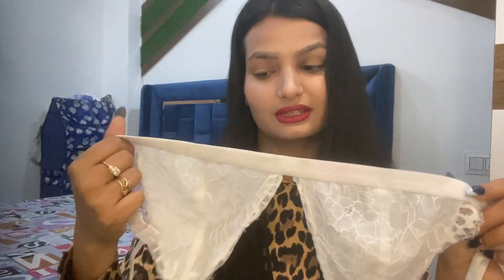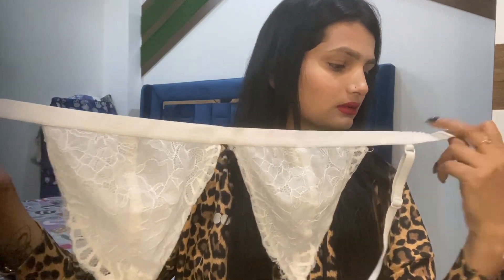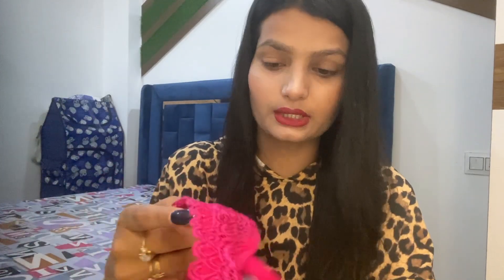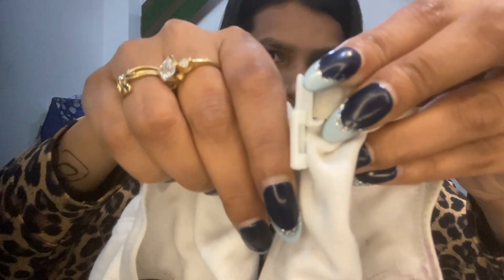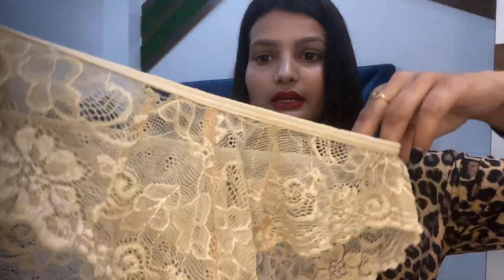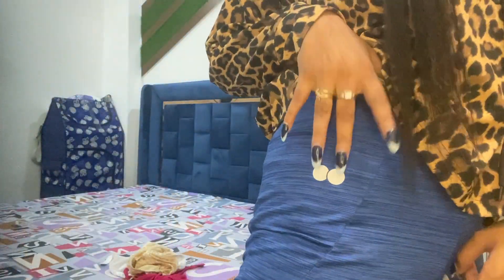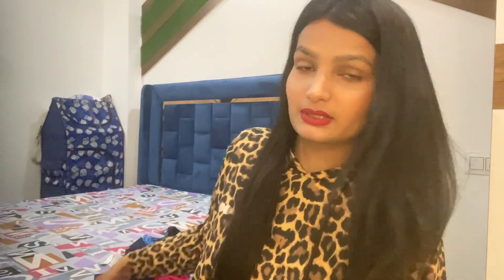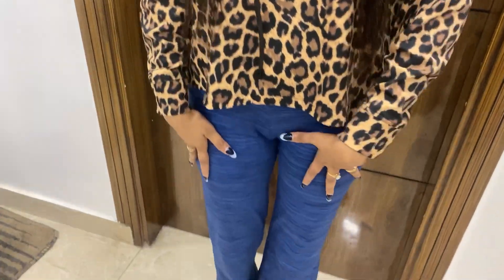Clovia bra review 2023 || Clovia try on haul 2023 || Clovia coupon code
Patnar code :- maahima

Clovia Discount Code ?? *
PartnerCode - maahima*
clovialaundryHaul

Hey Friends & Family! I am just loving this website (clovia.com) exclusively for women lingerie(innerwear) shopping!
It offers best of the Products (Quality & Options), best of the Prices, and very exciting offers and the best part is BRAND PROMISE 100% satisfaction on products and has 21-day exchange/return policy.

As a gift for being your buddy here’s chance to avail additional discount on Clovia products along with the running offers like (4 +1 Non-Padded Bra@799, 3 Padded Bra@999 or 4 Panties@499 etc).
Just click on the

or use my
*Partner Code – maahima*
at checkout page.
While you save more,
you shop more

AC Lag gya humare Ghar ❤️ 3 Eid 🌙 Look in just ₹3000 || Zouk bag 🎒 Unboxing || Shopping for home

1st day of my Fashion Styling Classes in Delhi || Store Visit || Summer Sale upto 70% on Top brands

Mathura prem mandir ja rahe the 💵💰💰💰|| giveaway Gift packing || Khurja aaye to sare kam kar diye

My Job || My family in my new flat for holi party 2023 || Real Diamond Ring || Holi preparation

मुझे उसके कपड़ों की ज़रूरत नहीं है ॥ सारे पुराने कपड़े फ़ेक दिये कबाड़े में 😡 || old clothes

Flat key 🔑 Bhul Gye hum Khurja 😭😭 ||  Banjara market ab nhi rahi ||Birthday Shopping for MY BABY

Gao ki Sadi m gayi // Itni public had ho gyi // Apni puri family se mile // family

I Bought New House in Delhi || Empty Flat tour Delhi || My New house tour || Maahi Gautam Khurja